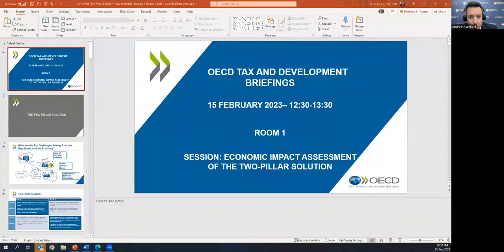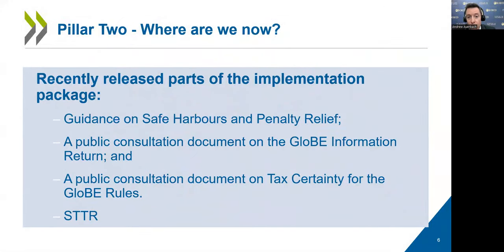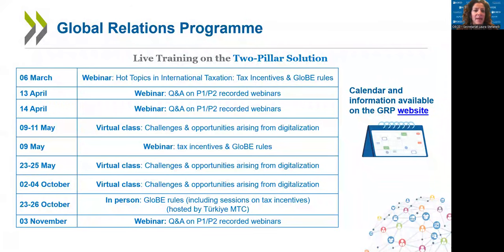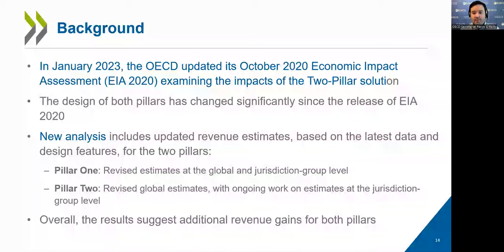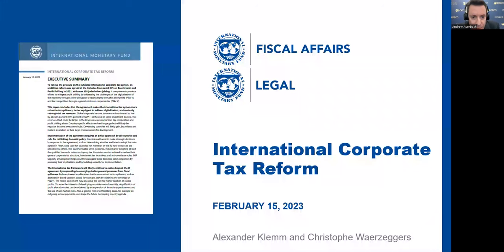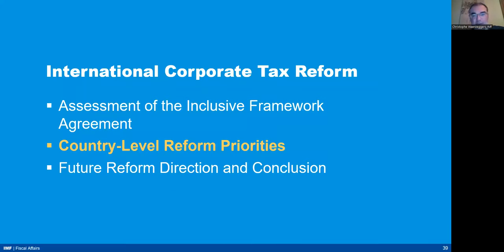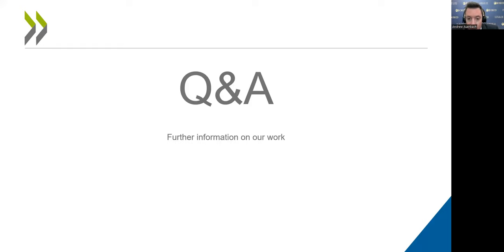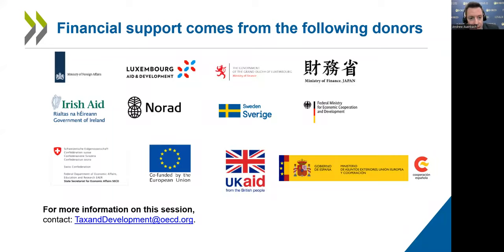OECD Tax and Development Days 2023 (Day 1 Room 1 Session 1): Economic impact assessment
Economic impact assessment of the Two-Pillar Solution: New estimates of the revenue impacts of implementing Pillar One and Pillar Two

The estimates of the revenue impacts of implementing Pillar One and Pillar Two issued in October 2020 were a significant component of the negotiations that led to the October 2021 Statement. Since then, the OECD has continued to refine its assessment, and the new estimates on the economic impact of the two-pillar solution are now based on updated data and incorporate most of the recently agreed design features. This session will provide an overview of the work currently underway under both Pillars with a focus on the updated Economic Impact Assessment.

French and Spanish versions of the replay are available on the dedicated event web page.